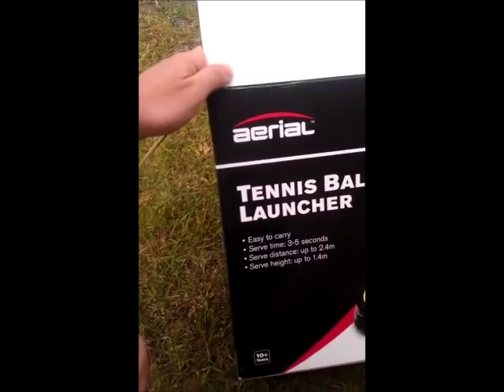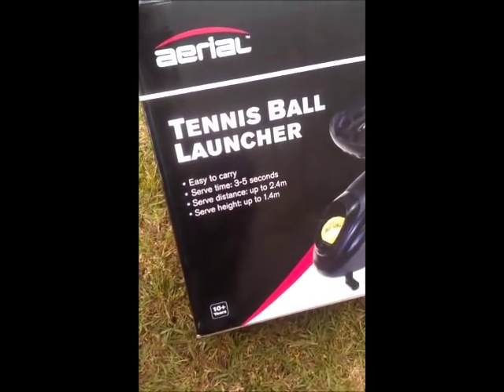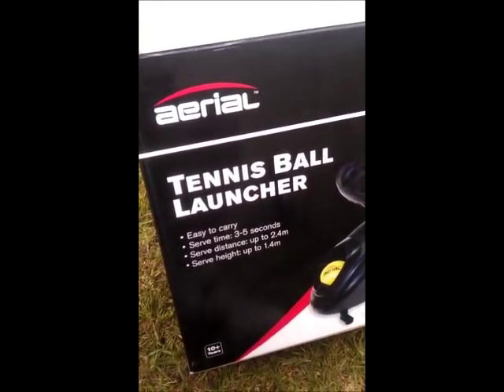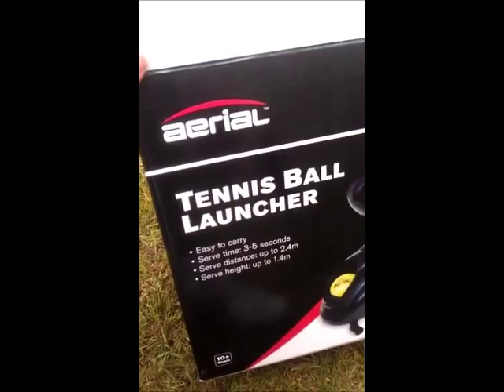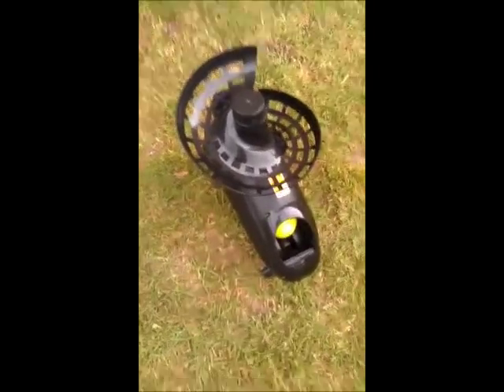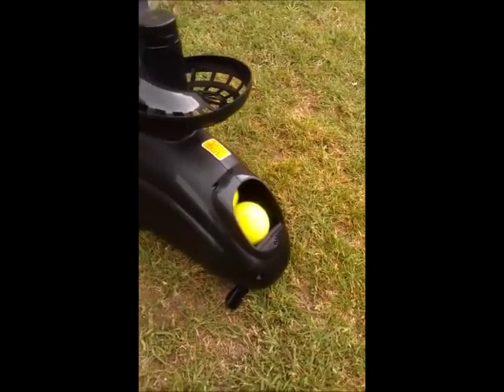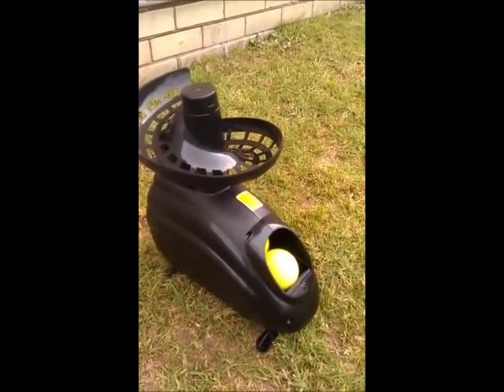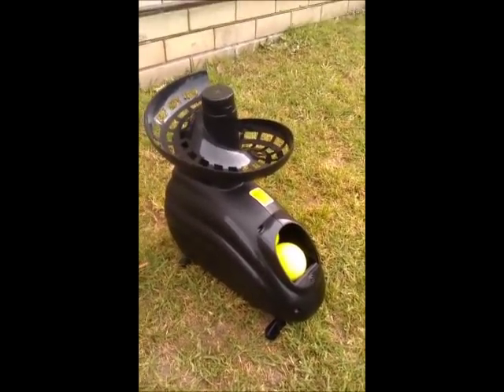The Aerial Tennis Ball Launcher - A tennis ball machine for people on a budget.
This is a video about the aerial Tennis Ball Machine. These are great little training devices which can be purchased cheaply from K-Mart Stores (I purchased 2 for 15 dollars each!) and run on 4 C cell batteries. I found this great for training for short ball put aways and the spanish baseline drill.